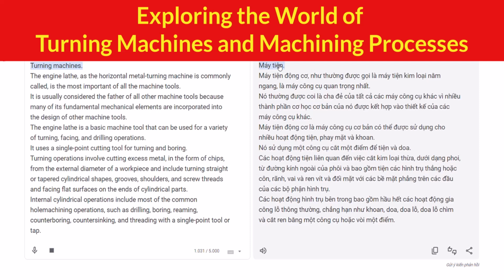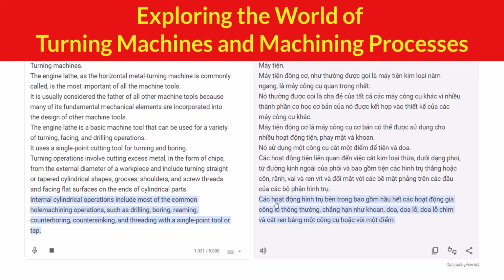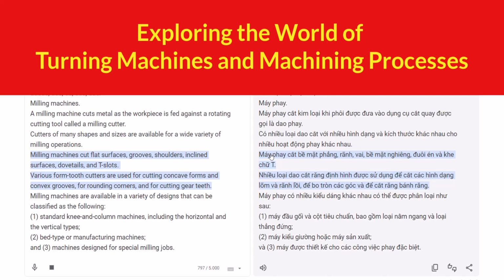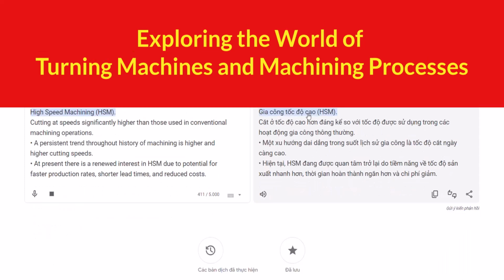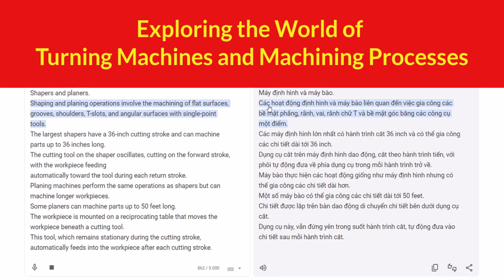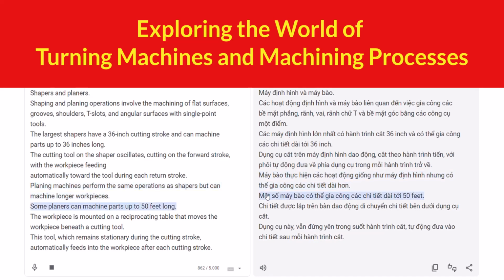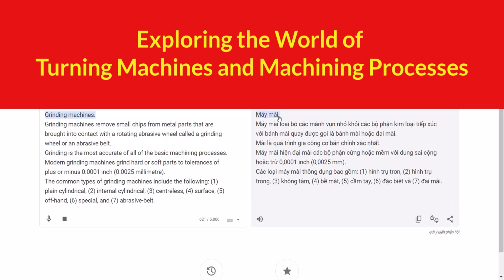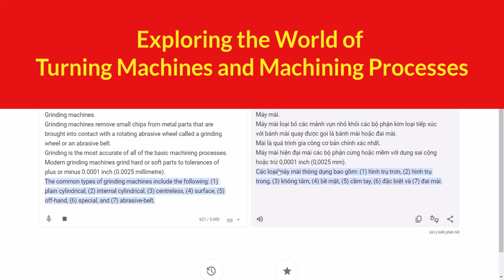Học từ vựng tiếng Anh kỹ thuật 3 _ Thế giới máy tiện và quy trình gia công